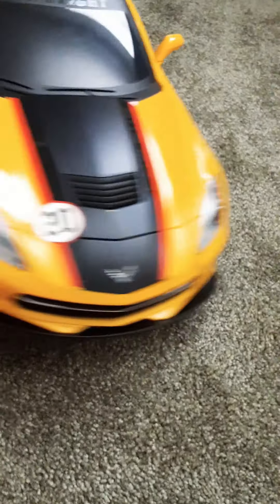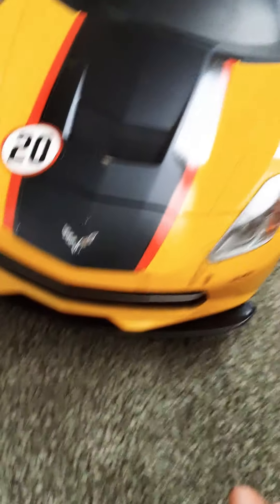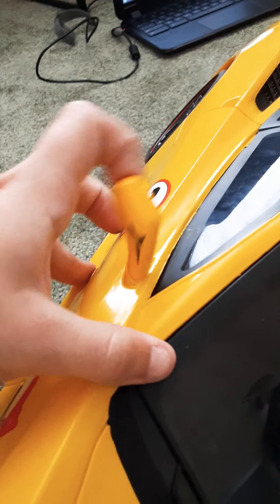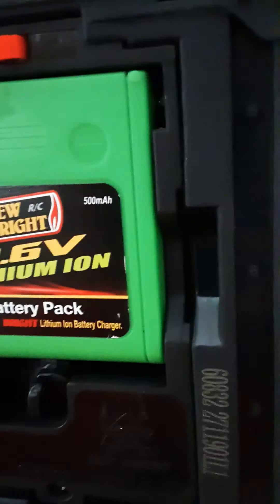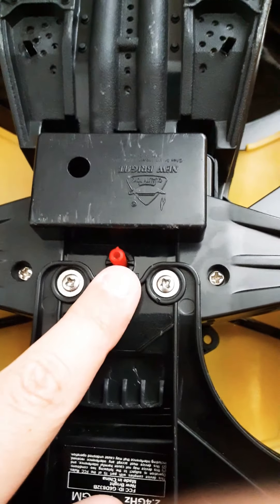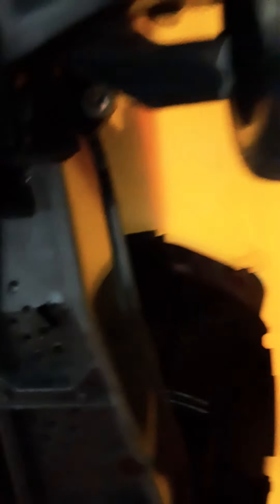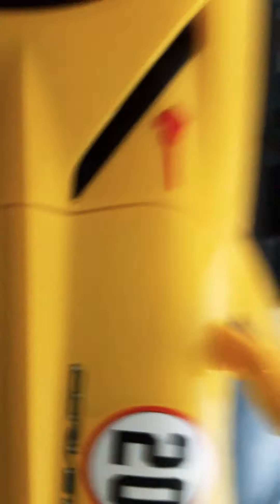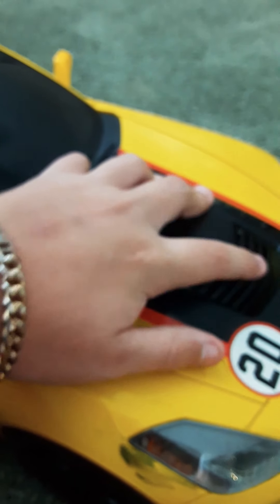My Chevy stingrays 2020